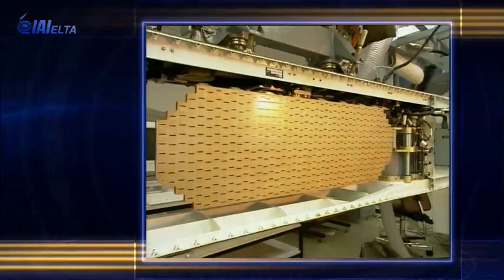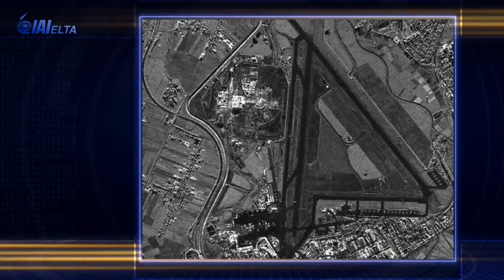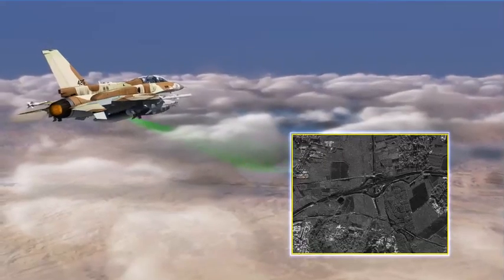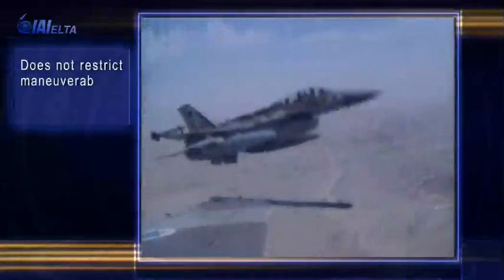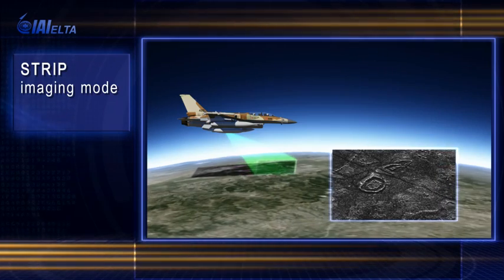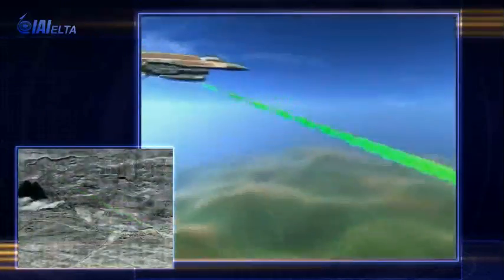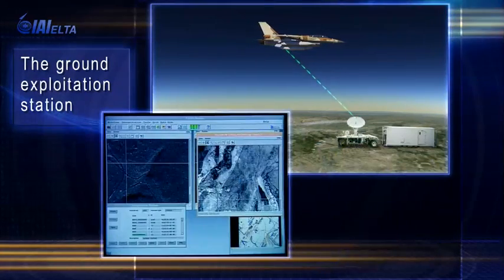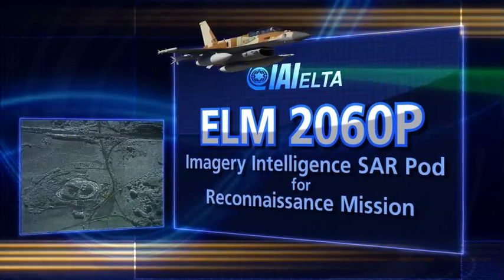ELTA-ELM-2060P SAR Pod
The ELM-2060P is a field-proven high performance reconnaissance system designed for combat aircraft.

The system consists of the following subsystems:

A detachable pod containing the Synthetic Aperture Radar (SAR) with Ground Moving Target Indication (GMTI). The pod is mounted externally on a combat aircraft
A Ground Exploitation Station (GES)
A bi-directional Data Link
 The EL/M-2060P produces images that approach photographic quality and operates as a true all-weather, day and night sensor capable of penetrating, clouds, rain, smoke, fog and smog.

The images produced on-board are transmitted, via the built-in data link, to the advanced GES for interpretation and extraction of valuable Image Intelligence (IMINT) data. The data is also recorded on-board for re-transmission or further off-line interpretation on the ground.